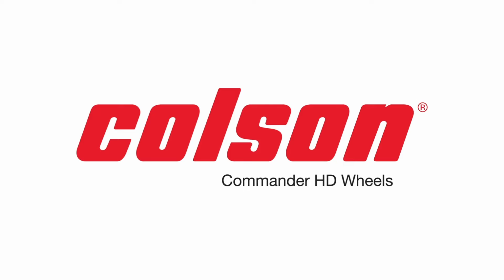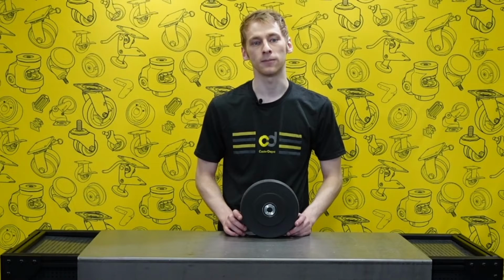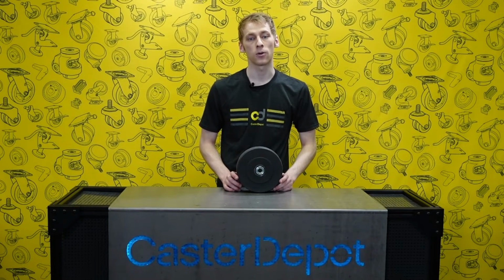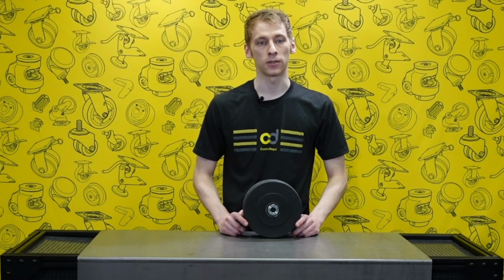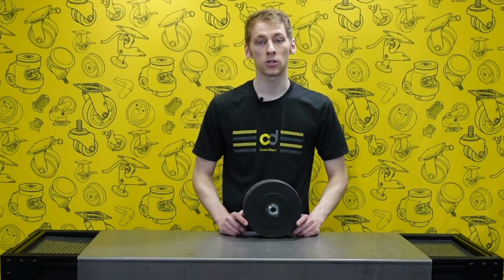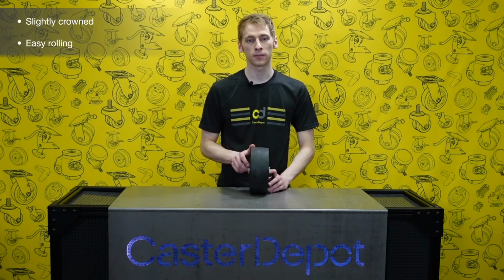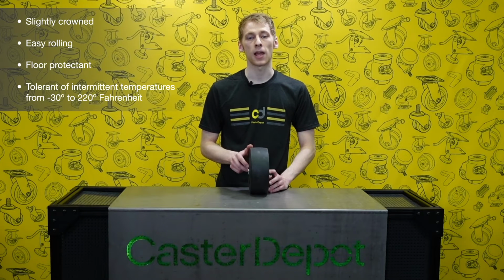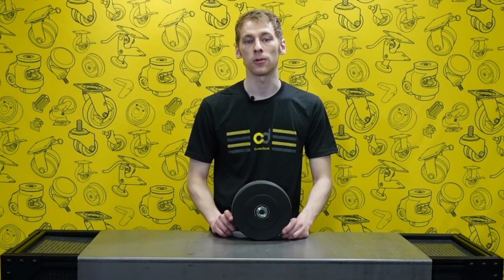Expert Review: Colson Commander HD Wheels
Product Review: Colson Commander HD Wheels
Best used for:

Color: Black

Size: 4-10" diameter, 2-3" width
Treads: Slightly crowned

Capacity: Can support up to 7200 lbs per wheel

Why use Colson Commander HD Wheels?
- Floor protectant
- Superior impact strength
- Moisture and chemical resistant
- Easy rolling

Since 1980, CasterDepot has been the expert in casters and wheels.